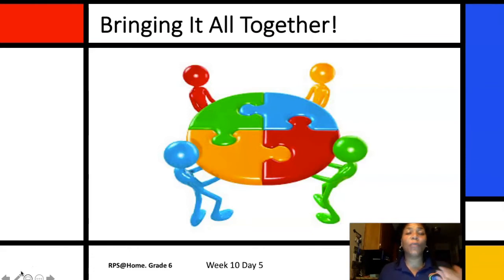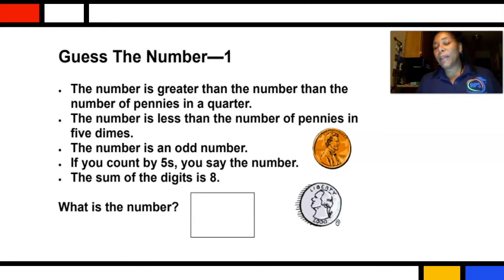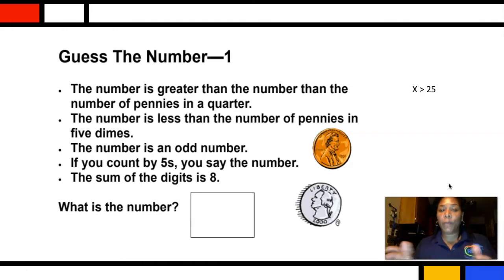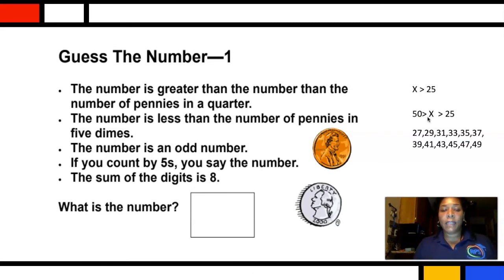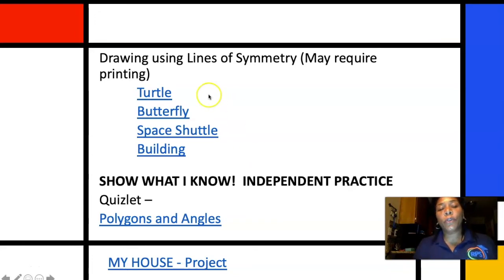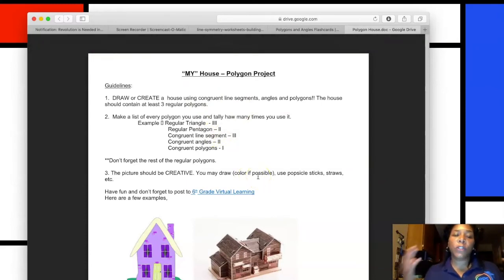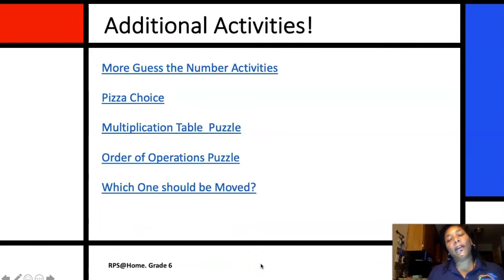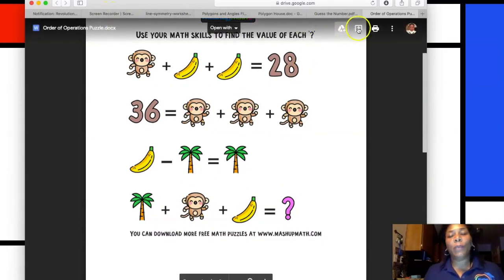RPS 6thMath AllDone 5